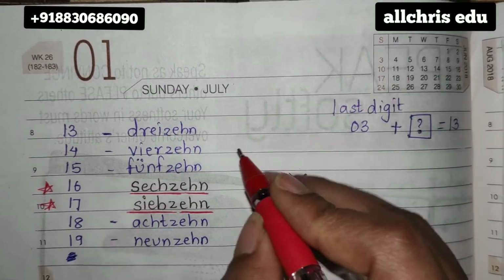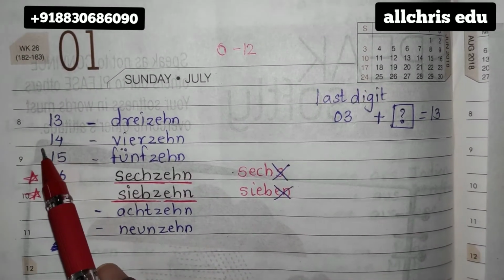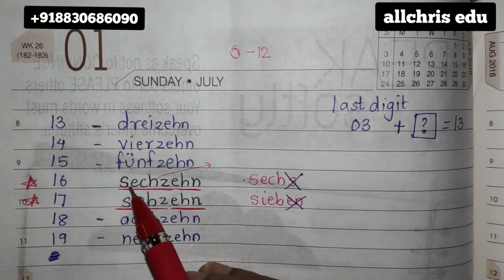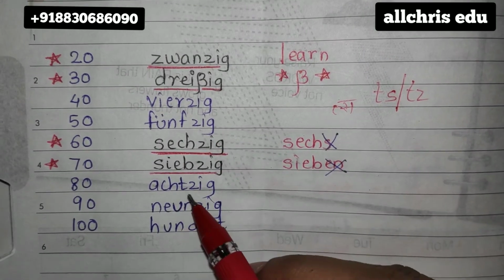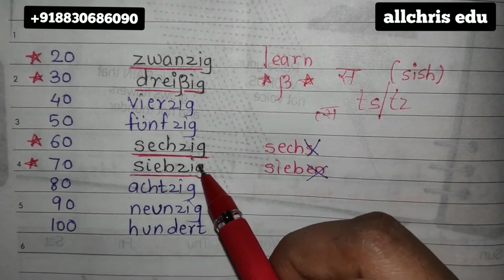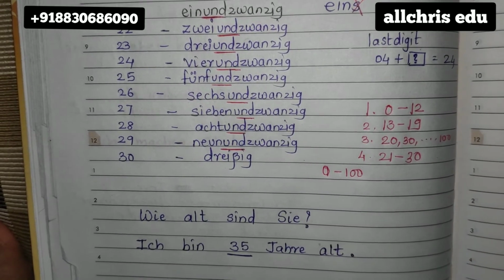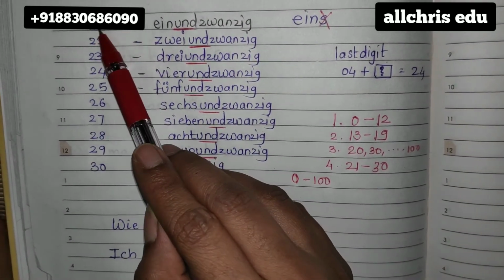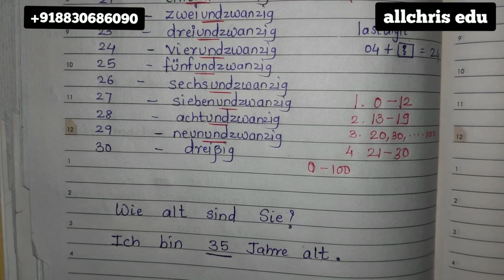numbers and questions part 2